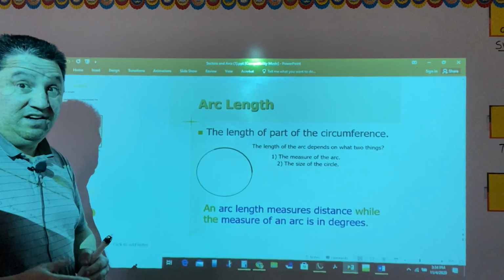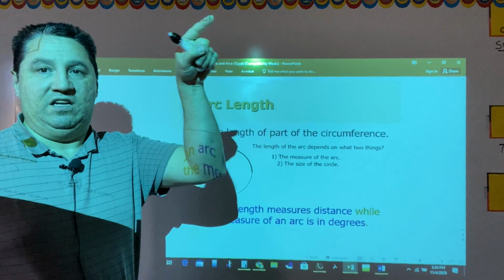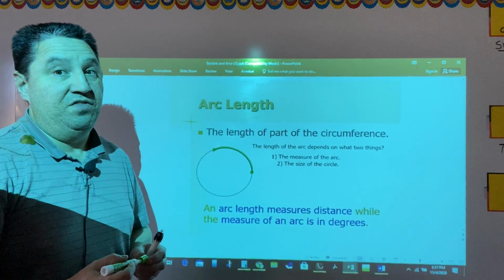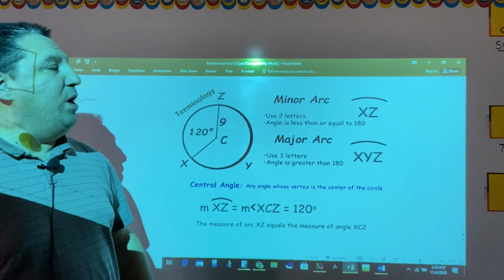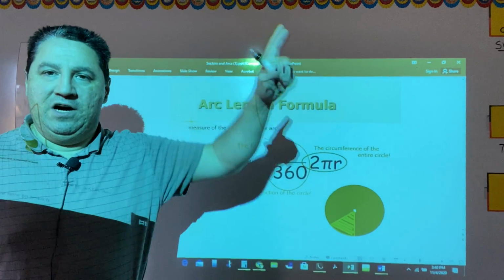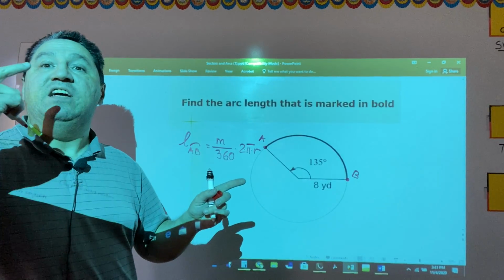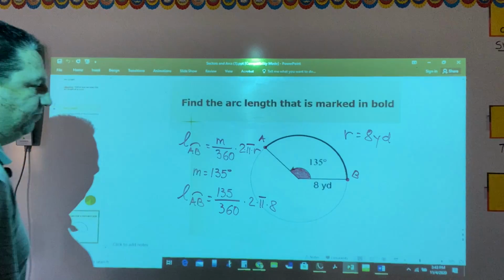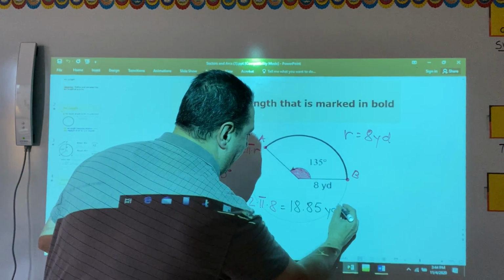Arc Length of a Circle